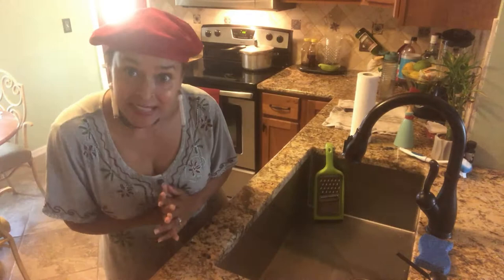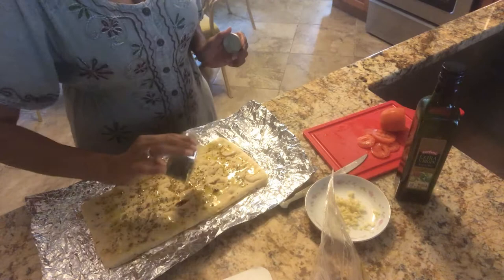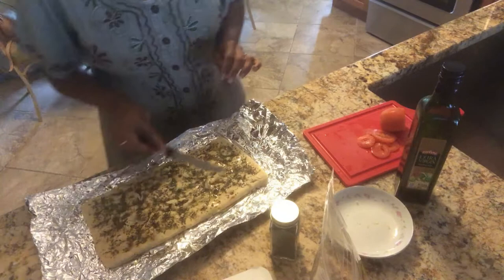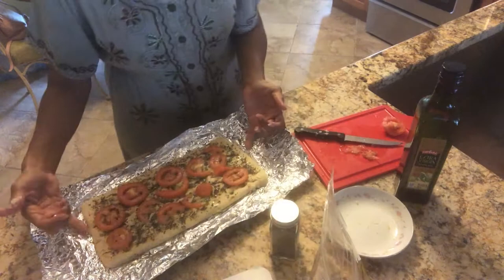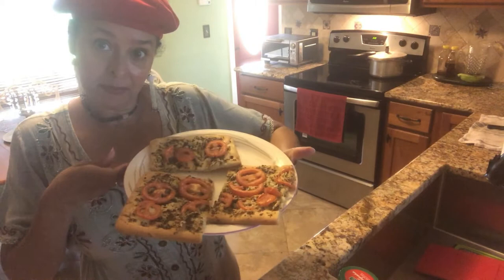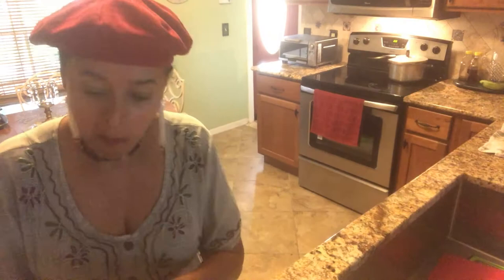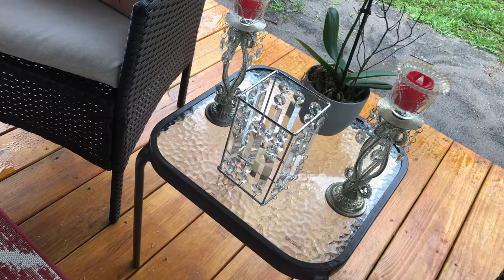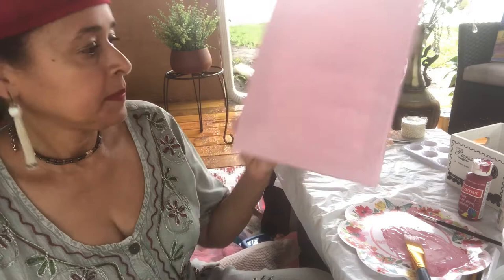Little Ballerina, Canvas Painting with Nanny Jojo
Bienvenue Les Amis! ( Welcome Friends! Nanny Jojo takes you to her Chateau Studio in France ( World of Make Believe ) to paint a Ballerina Silhouette wearing her pretty tutu on canvas. Music credit @ Come! lets travel together.